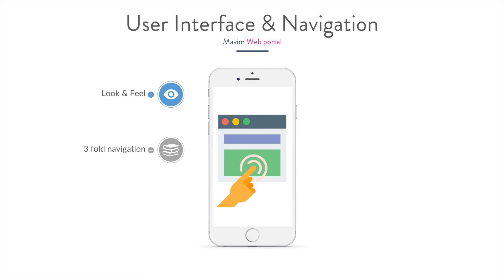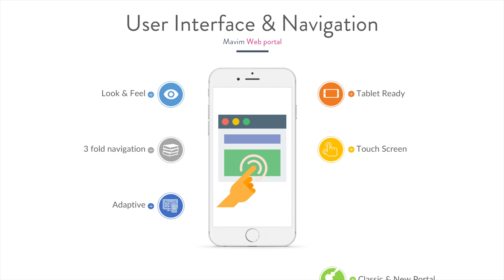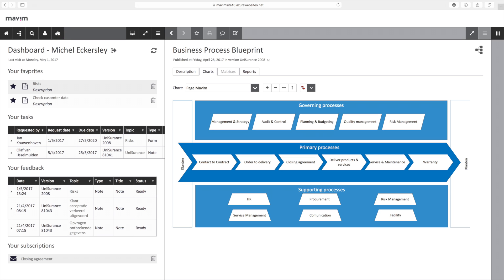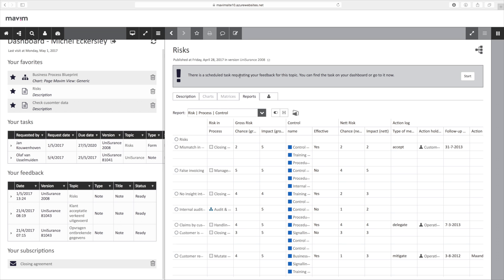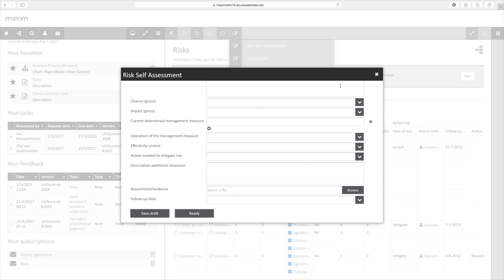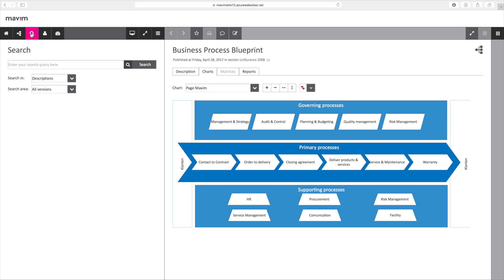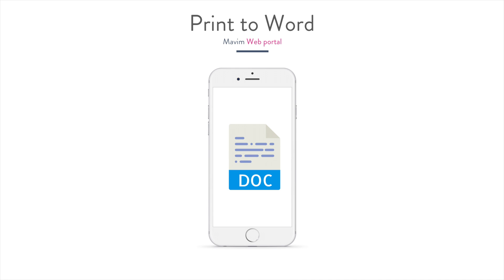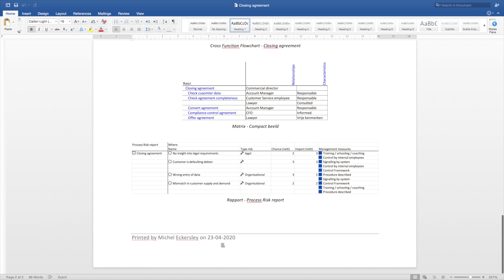Mavim I The new Portal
The latest version of the Mavim software includes a new web portal with an intuitive design and adaptable interfaces.
In addition to the new look and feel, the web portal includes a user-friendly navigation and customized dashboard for every viewer.